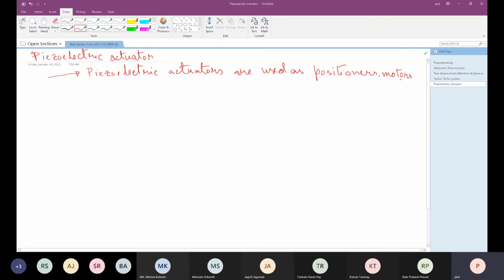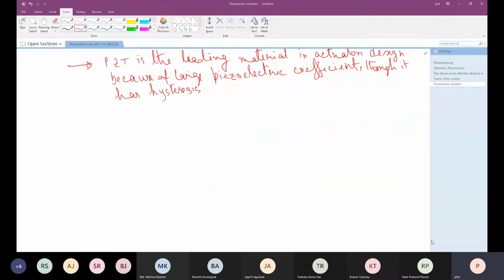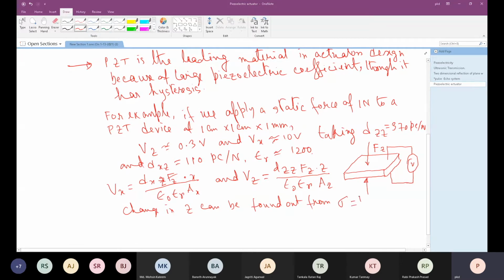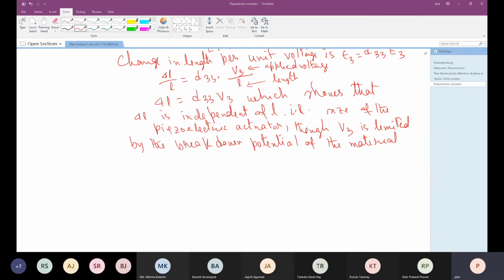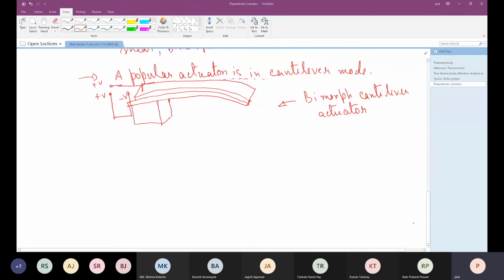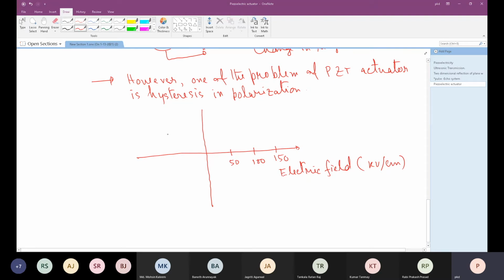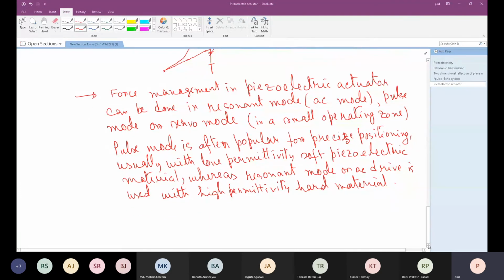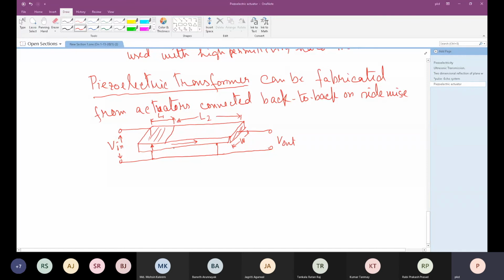Instrumentation Devices 2 | Lecture 11 | 29-01-2021